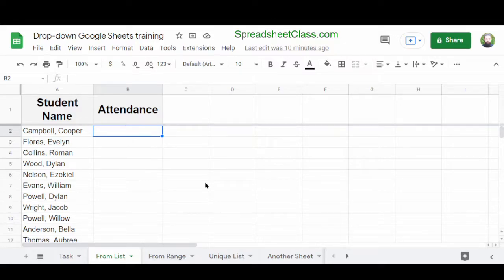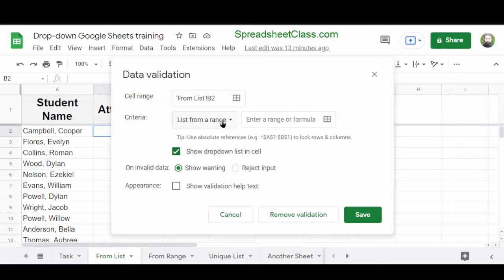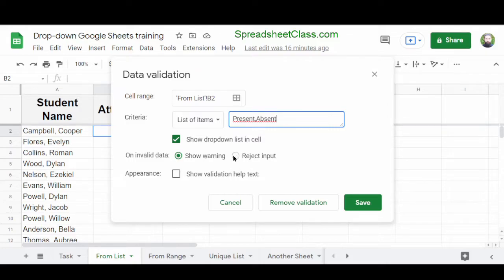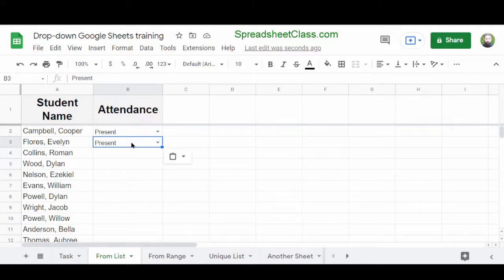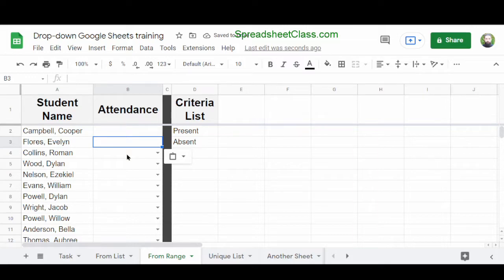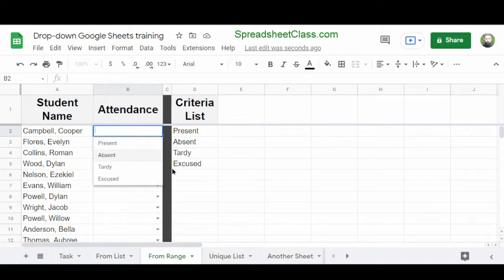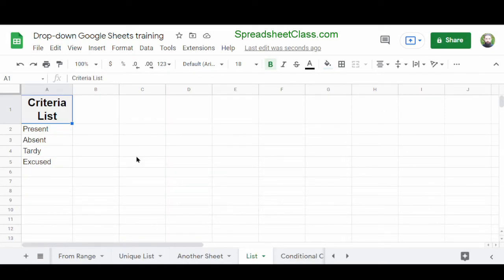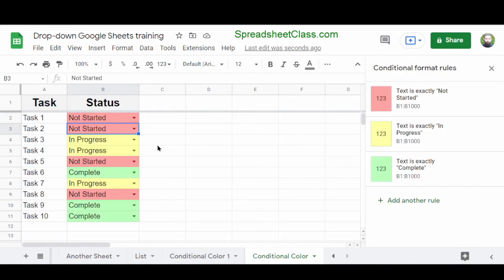How to create drop-down lists in Google Sheets (Data validation)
In this video I am going to show you how to create drop-down lists in Google Sheets, by using "Data Validation". I'll show you how to create drop-downs, how to remove drop-downs, how to edit them, and how to copy drop-downs into other cells. I'll show you how to create a drop-down list from a list of items, and how to "list from a range" where the drop-down items are entered into spreadsheet cells.

We will also go over how to create a drop-down from another sheet (where list is in a different tab), and we will go over the difference between the "Show warning" setting, and the "Reject input" setting.